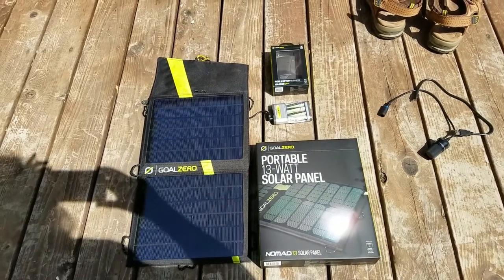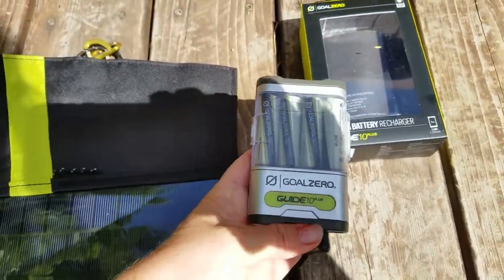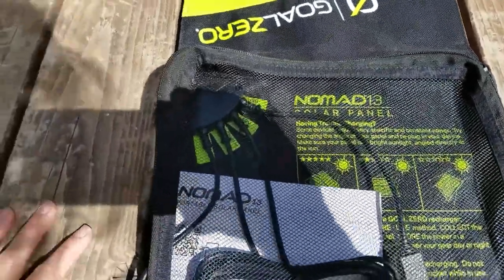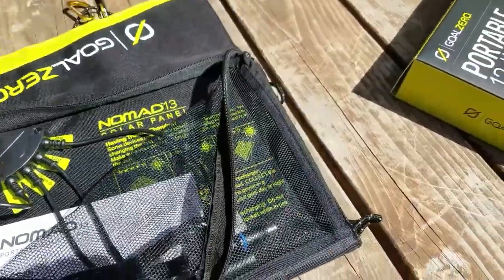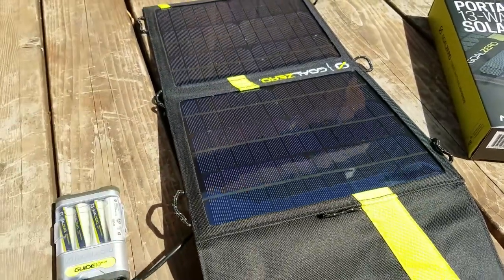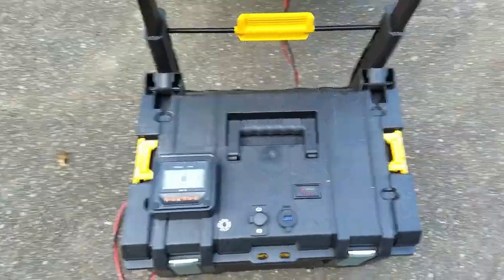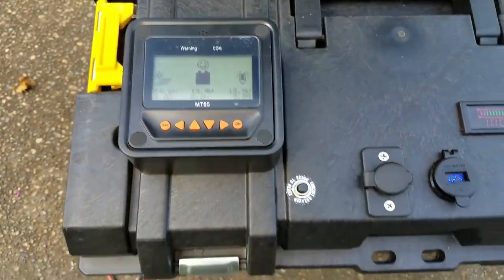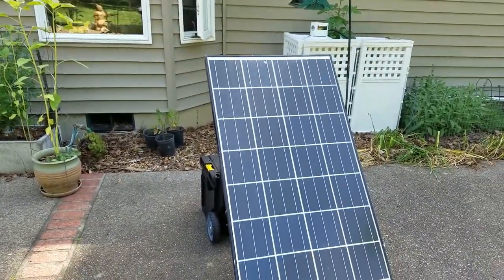preview of goal zero solar set up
Goal Zero Nomad 13 watt solar panel and Goal 10 battery pack (charger and power pack) preview.  Quick look at home made solar set up 135 watt system).  let me know if you want to see more!